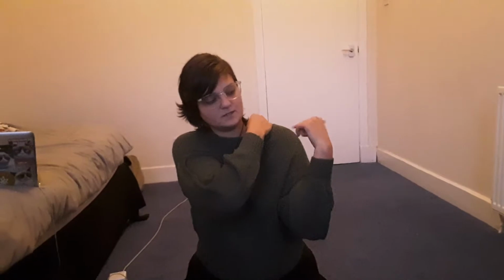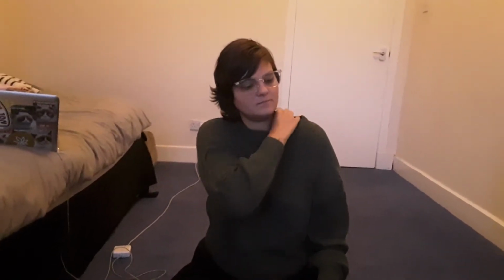Shoulder Self Massage - Musolf Method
A brief and easy way to massage those tight shoulder muscles: trapezius and levator scapulae.